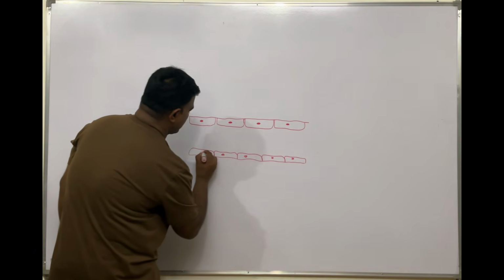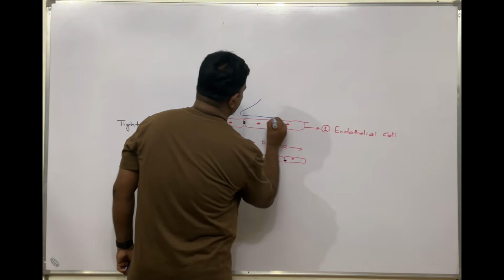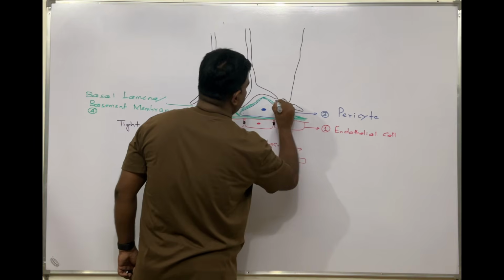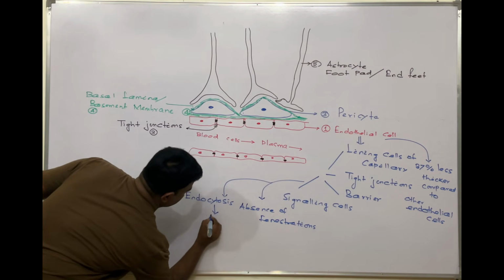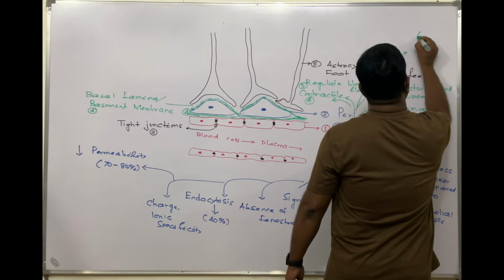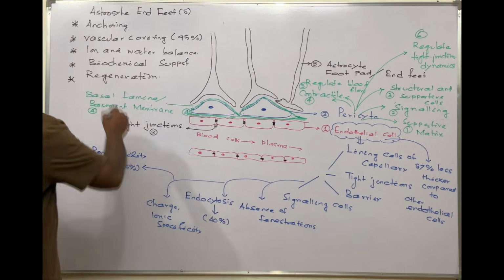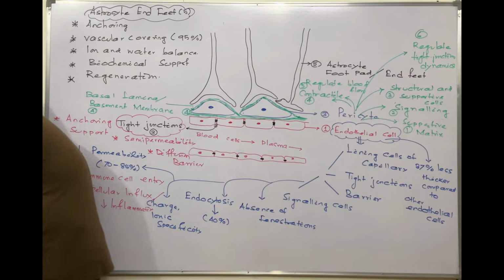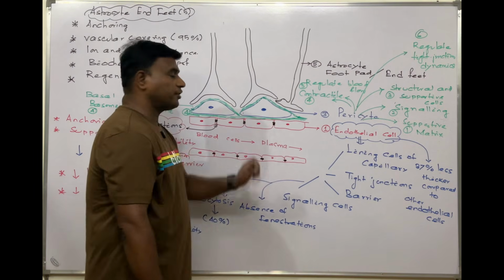Blood-Brain Barrier: Secret Defense of the Brain: A must watch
Welcome to **PhysiologyEduHub by Dr. Dilip Swain**!

This lecture by Prof. Dilip Swain explained the master structure and organization of the Blood-Brain Barrier. This lecture explains the four components of the BBB and the functions of each one. A solid understanding of the Blood-Brain Barrier is essential for students of **MBBS, BVSc & AH, Veterinary Medicine, Nursing, Neuroscience, and Physiology**.

The key moments of the lecture are-

00:00 Master Diagram of BBB
01:00 Endothelial Cells
02:10 Tight Junctions of Endothelial Cells
03:00 Pericyte
04:00 Basal Lamina and Basement Membrane
05:00 Astrocyte Endfeet
06:00 Endothelial Cells and their functions
08:00 Pericytes and their functions
09:00 Functions of astrocyte endfeet
11:30 Functions of Basement Membrane

✔ Introduction to the Blood-Brain Barrier (BBB)

✔  Endothelial Cells and Tight Junctions

✔ Role of Pericytes

✔ Astrocytic End-Feet and Neurovascular Unit

✔ Basement Membrane

✔ Molecular Components of Tight Junctions

* Claudins
* Occludin
* Junctional Adhesion Molecules (JAMs)

✔ Physiological Functions of BBB

 🔬 Major Functions of the Blood-Brain Barrier

✅ Protects the brain from toxins and pathogens

✅ Maintains CNS homeostasis

✅ Regulates movement of ions and molecules

✅ Prevents fluctuations in the neuronal environment

✅ Restricts entry of immune cells and inflammatory mediators

✅ Facilitates selective nutrient transport

✅ Supports normal synaptic transmission and neuronal activity

✅ Preserves optimal brain function

🧪 Blood-Brain Barrier Components

Blood Vessel → Endothelial Cells with Tight Junctions → Basement Membrane → Pericytes → Astrocyte End-Feet → Neurovascular Unit

Together, these structures create a highly selective barrier that protects and regulates the internal environment of the brain.

 🎯 Perfect For

✅ MBBS Students

✅ BVSc & AH Students

✅ Veterinary Medicine Students

✅ Nursing Students

✅ NEET UG & NEET PG Aspirants

✅ ICAR Aspirants

✅ Neuroscience Students

✅ Physiology and Pharmacology Learners

## 🏆 Learning Outcome

By the end of this lecture, you will be able to explain the structure, molecular organization, physiological functions, transport mechanisms, and clinical significance of the Blood-Brain Barrier, as well as its importance in maintaining central nervous system homeostasis.